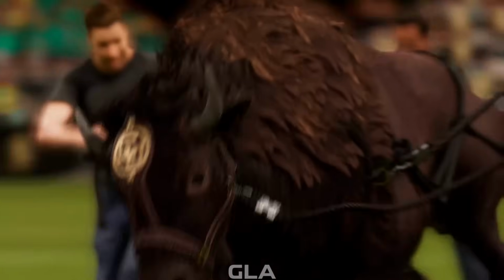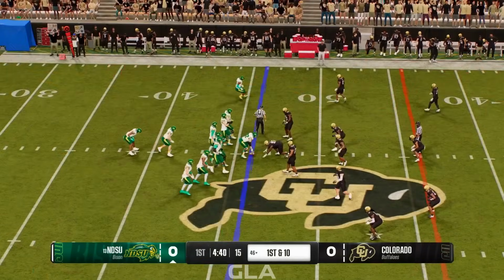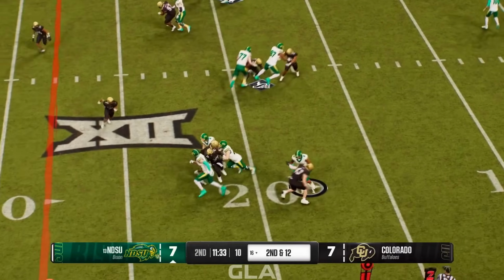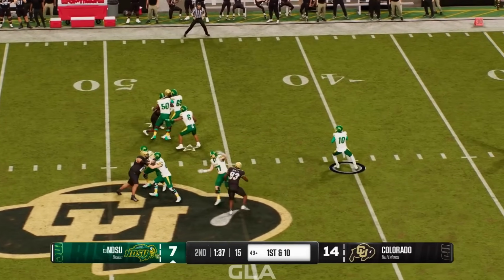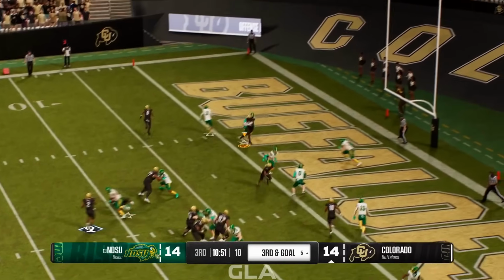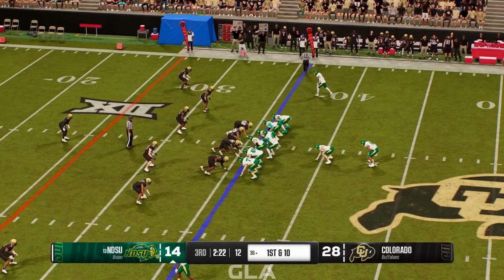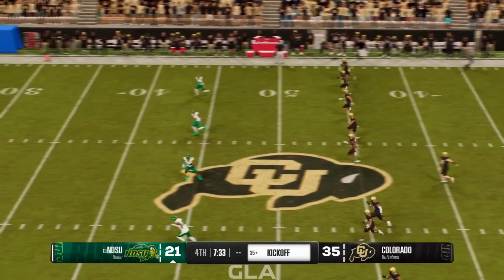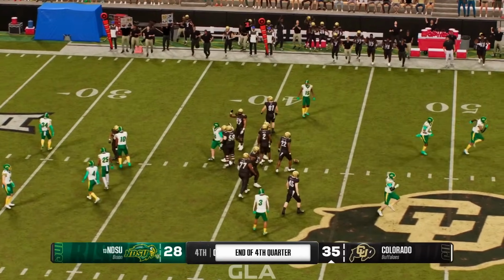Colorado vs. North Dakota State | EA Teambuilder | Full Game Simulation | EA College Football 25 PS5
Colorado vs. North Dakota State | EA Teambuilder | Full Game Simulation | EA College Football 25 PS5 CPU vs. CPU Gameplay | Shedeur Sanders , Travis Hunter

EA Sports College Football 25 is an upcoming video game based on college football, developed by EA Orlando and published by EA Sports.[1] It is a part of the EA Sports College Football game series and the first such game in eleven years since NCAA Football 14 in 2013.

Following the release of the series' previous entry in 2013, Electronic Arts (EA) settled a lawsuit brought by former college football players who argued their name, image and, likeness (NIL) were used without permission or compensation. The National Collegiate Athletic Association (NCAA), whose brand was licensed by EA, had a history of resisting attempts to financially compensate its athletes.[3] As a part of the settlement, EA announced it would stop producing college football video games.[4]

The 2021 United States Supreme Court case NCAA. v. Alston deemed the NCAA's precedent of avoiding compensating athletes impermissible.[5] Following the ruling, the NCAA reversed its position, creating rules for likeness compensation.[6] In 2023, after the implementation of these changes, EA announced that player likenesses would be featured in their next college football game.[7] In February 2024, EA revealed that they would pay each athlete a flat $600 payment and a copy of the game for allowing the NIL to be used; athletes who decline to allow EA to use their identity will be replaced in-game with a generic, auto-generated character and EA would block players from creating and inserting the athlete into the game manually.[8][9] By early March 2024, EA had secured NIL opt-ins from over 10,000 athletes. [10] Similarly, the Heisman Trophy and the various bowls will appear in the game, but the National College Football Awards Association requested that their awards and trophies not be included; the Lou Groza Award is the coalition's only honor to opt into the game.